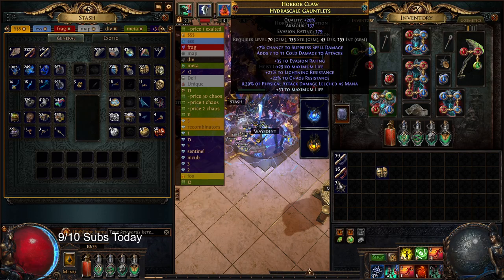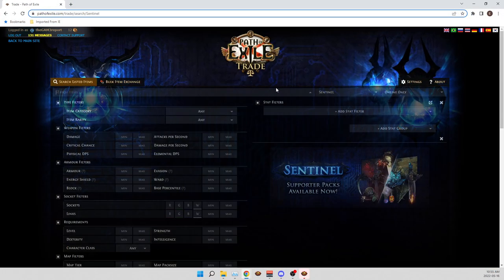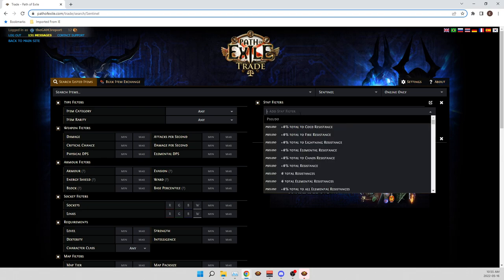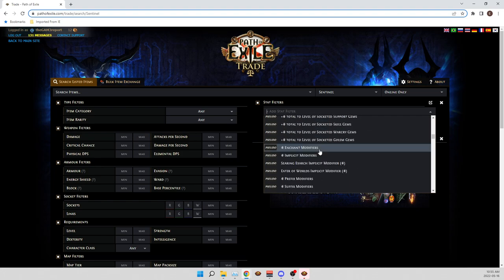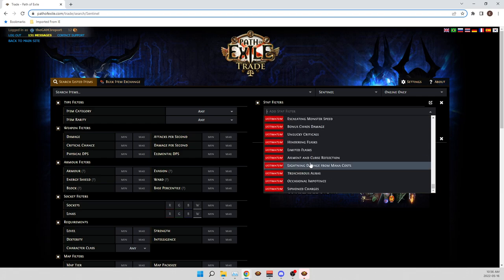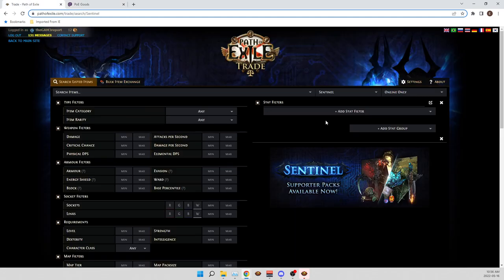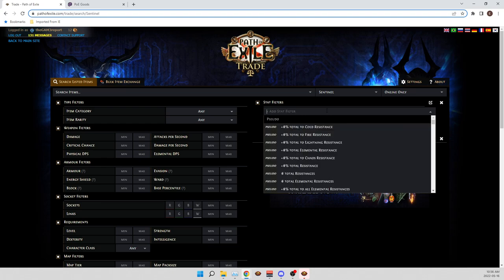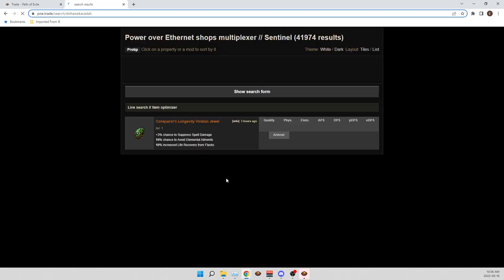Path of Exile But Trade is BROKEN!!! - 1009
-Spectres: 2 Carnage Chieftains from old fields act 2 and then 2 host chieftains from ashen fields act 7 if you can get to 4 spectres by getting the gem level to 25.
-Bandits: Kill all the bandits
-Pantheons: lunaris and gruthkul. Abberath for burning ground. Yugul for minion reflect + (elder ring)